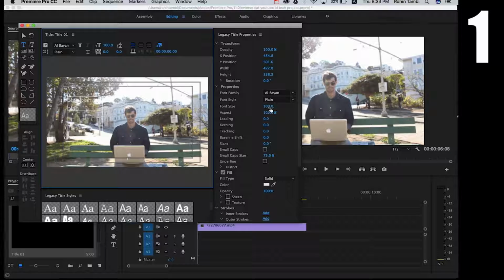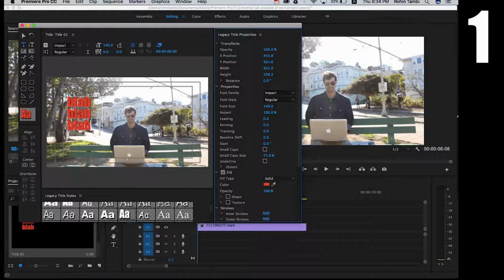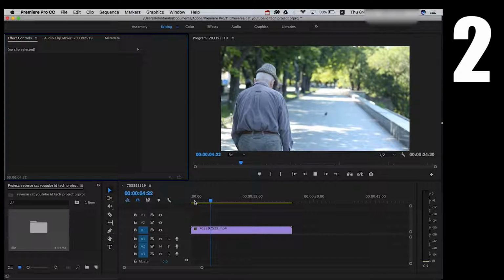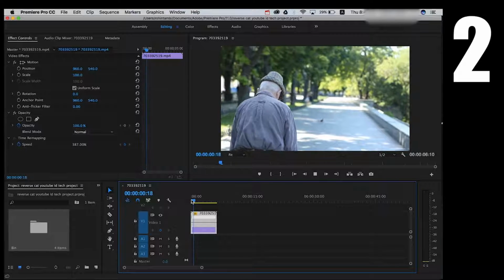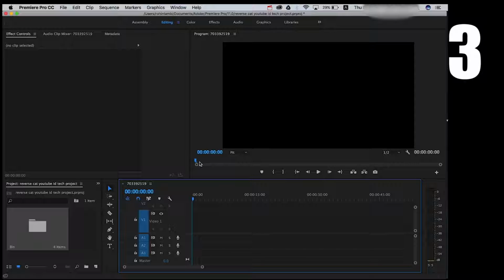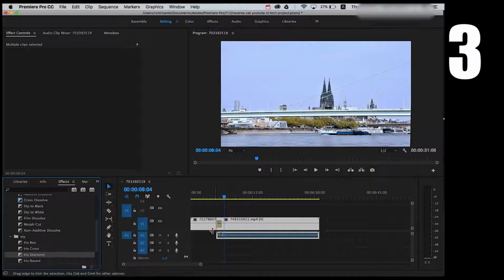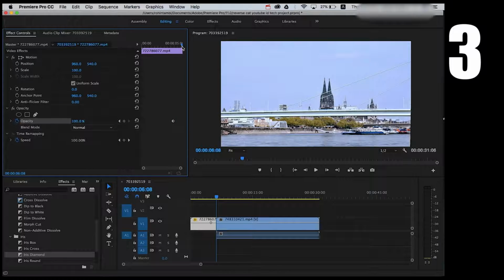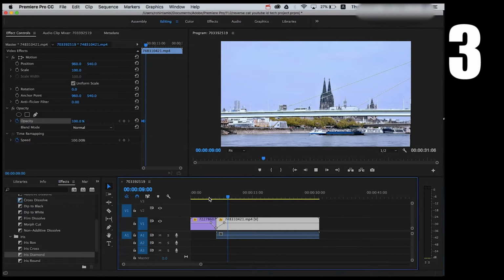3 Useful and cool tips for Adobe Premiere Pro CC